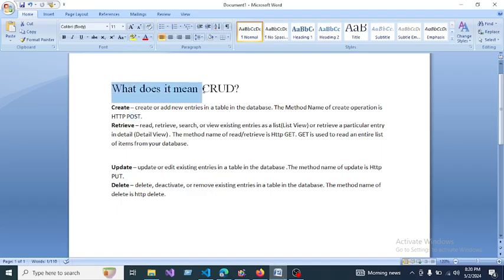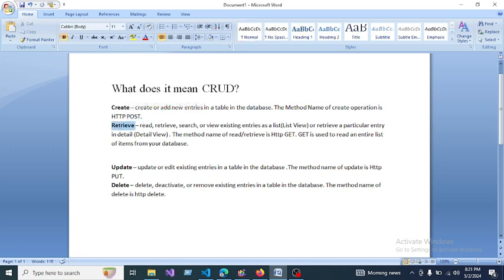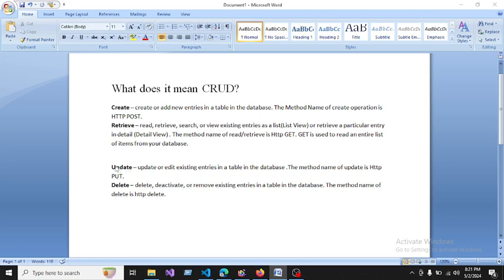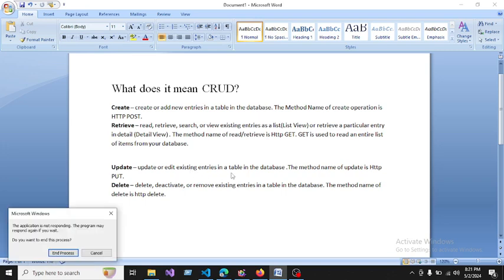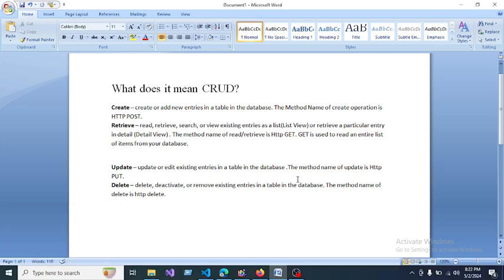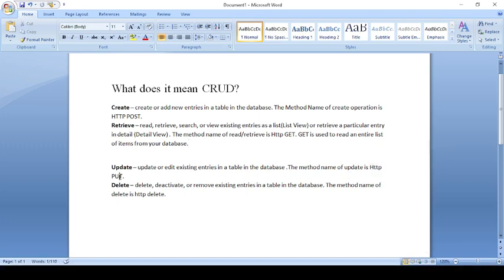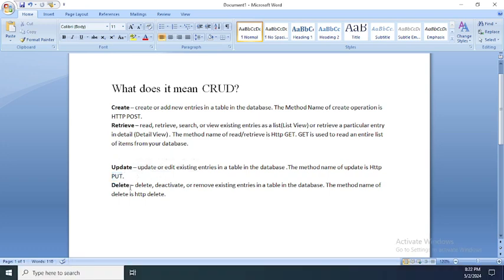what does it mean CRUD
crud operations in database,
document database,
how to insert data in mysql database using php,
how to insert data in mysql database using html form,
what is mongodb and how it works,crud operation database,
how database indexes work,
database management,what is an api,
python database,asp.net mvc crud operation using database,
database index tutorial